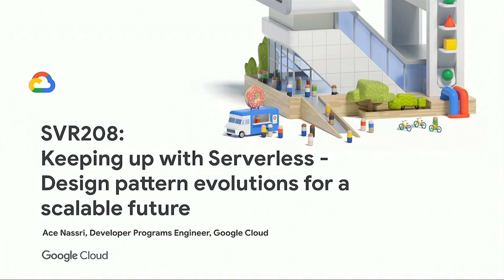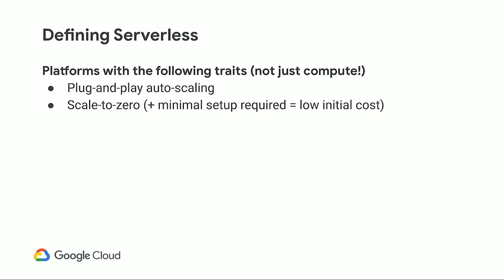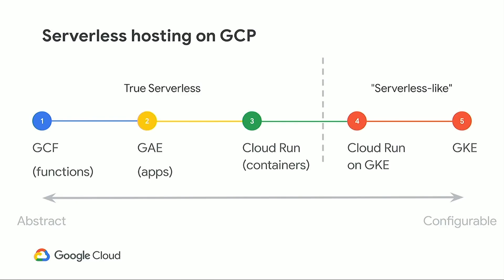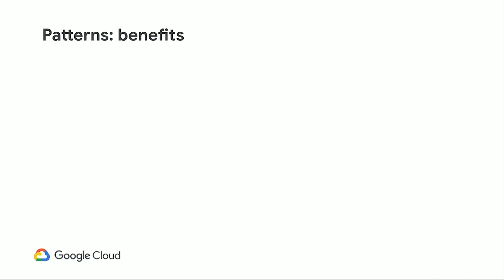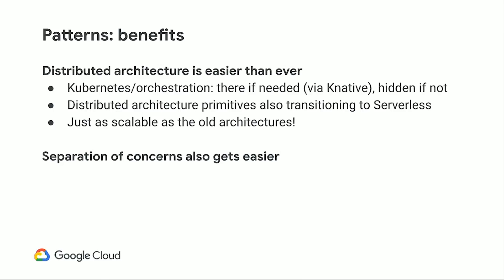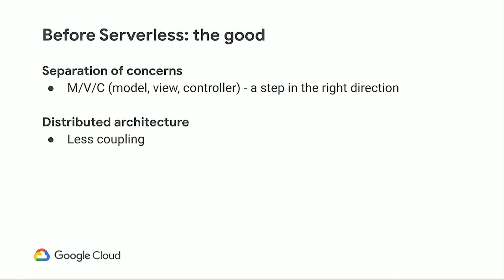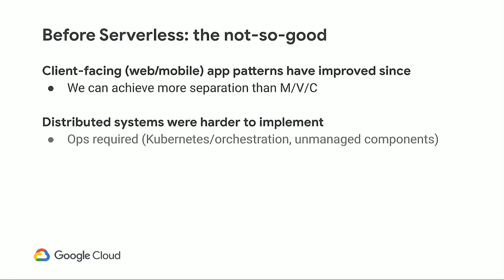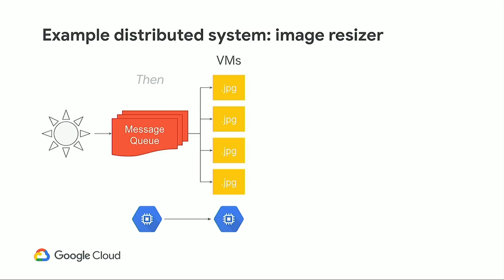Keeping up with Serverless: Design Pattern Evolutions for a Scalable Future (Cloud Next '19)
As computing paradigms evolve, so must the design patterns that build on them. Naturally, these changes often leave us questioning how we'll adapt - and the emergence of Serverless is no different.
In this talk, we'll walk through some common pre-Serverless design patterns and take a look at how they've adapted to the Serverless world of today. We'll also discuss how you can use these adaptations and the new possibilities afforded by Serverless platforms to make your apps more scalable than ever.

Speaker(s): Aessa Nassri

Session ID: SVR208
product: Cloud - General; fullname: Aessa Nassri; event: Google Cloud Next 2019;